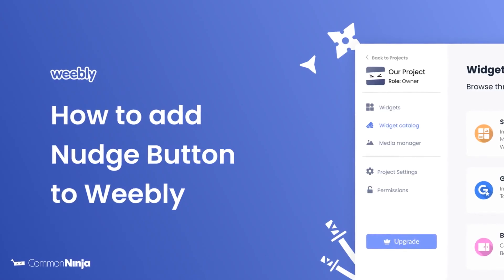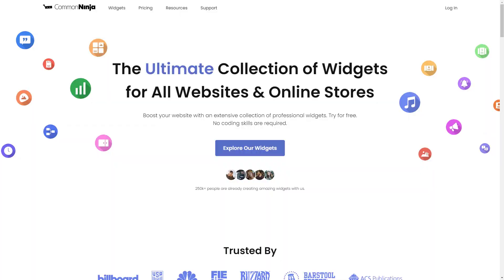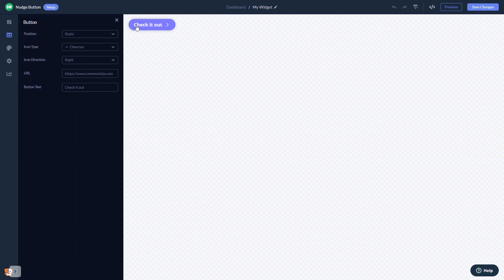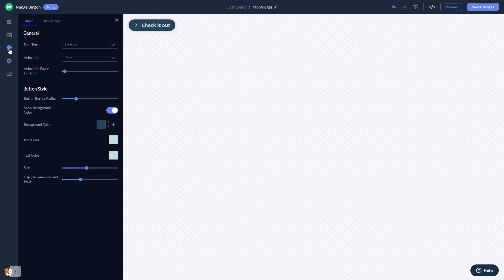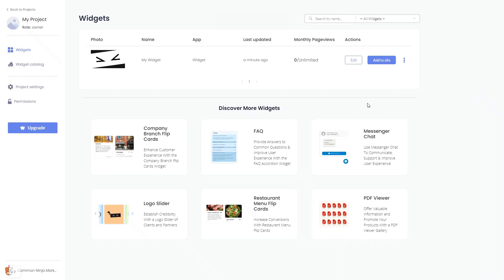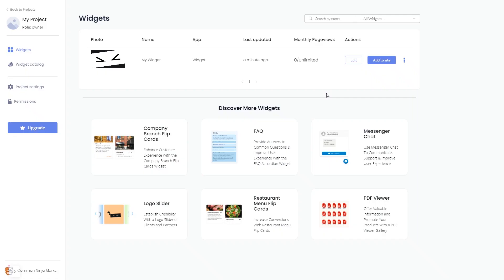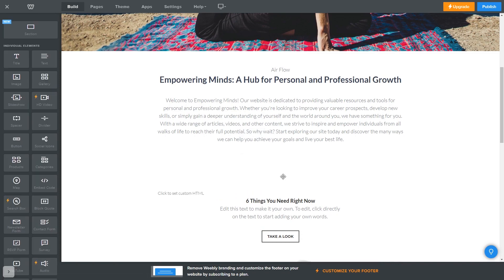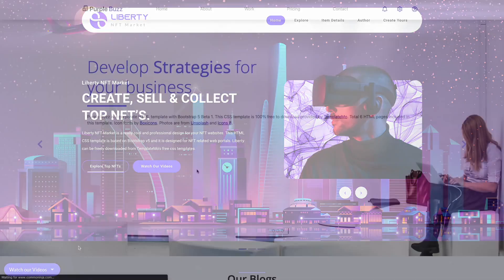How to add a Nudge Button to Weebly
Common Ninja’s Nudge Button widget is an eye-catching conversion tool that will immediately draw attention to your CTAs and help you increase conversions.
With it, you can make your users’ experience on your website not only more enjoyable thanks to quirky animations, but it will also draw their attention to CTAs and nudge them into clicking on it.

Video Timeline
00:00 About the Nudge Button widget
00:20 Creating Nudge Button widget
00:34 Editing the Nudge Button widget
01:20 Adding the Nudge Button widget to Weebly

The Nudge Button widget for Weebly has a wide variety of customizable features, including:
- Different animations
- Easy position change
- Different icon types
- Icon direction